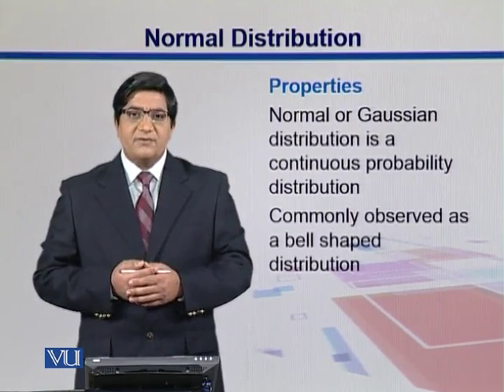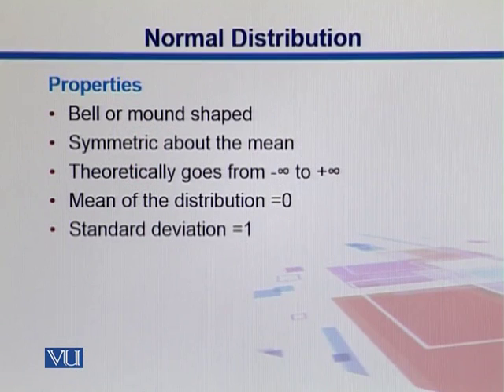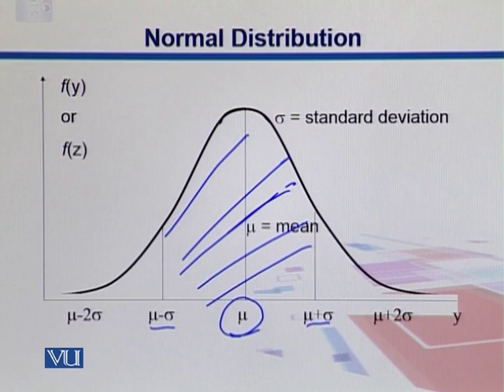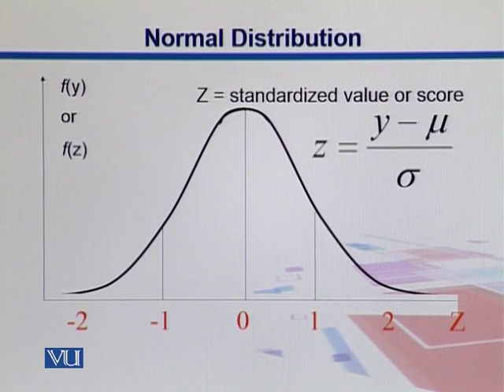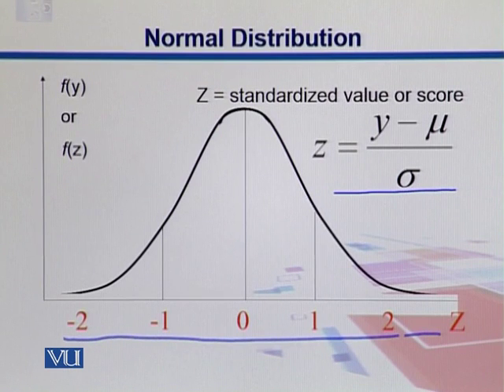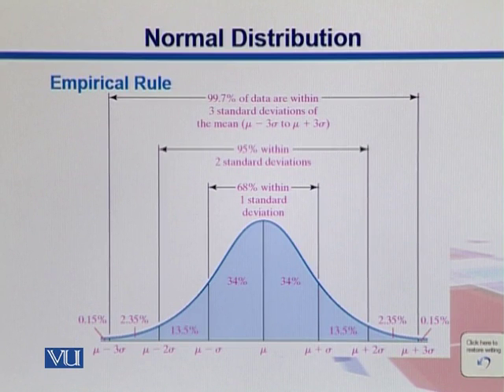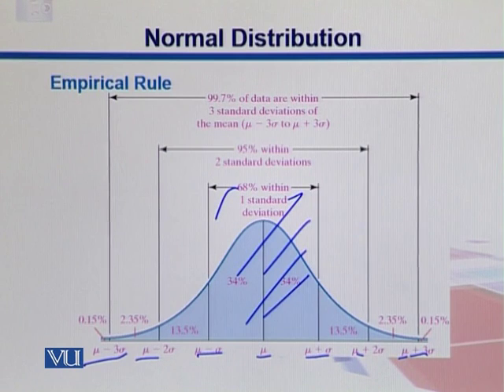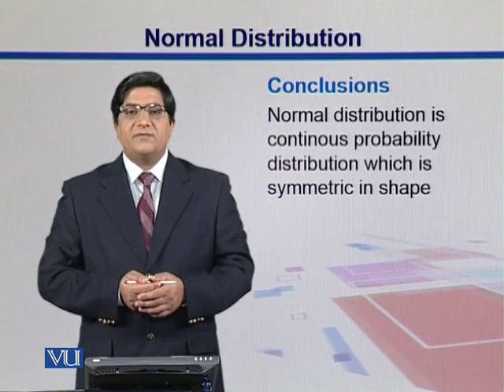Topic 110 (BIF733 - Bioinformatics I (Essentials of Genome Informatics))